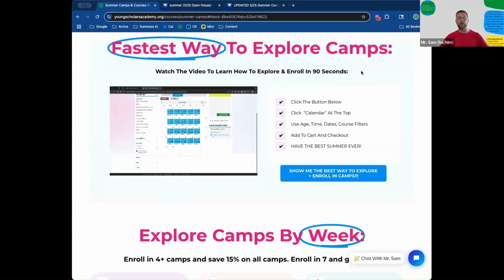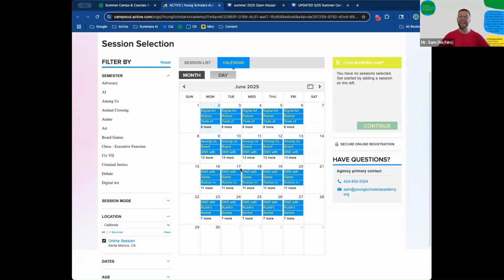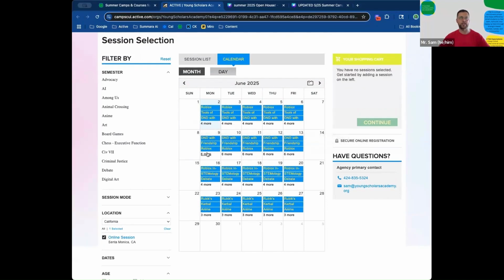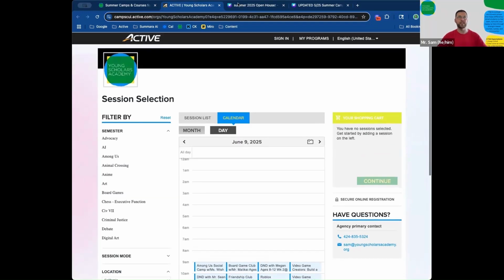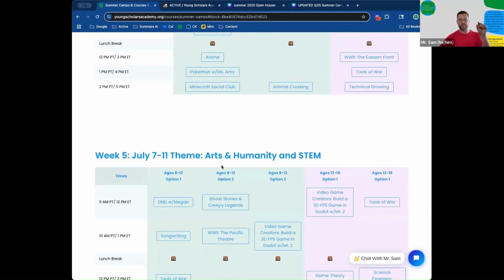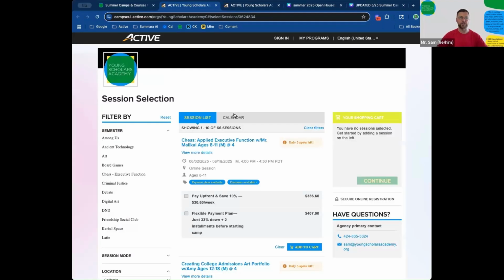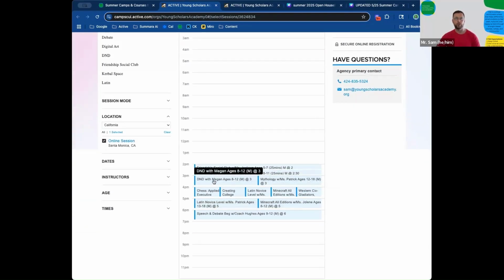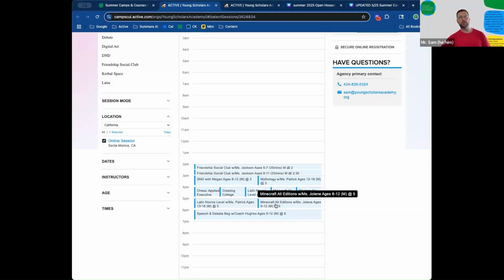Where to Start: Enroll, Explore & Thrive with YSA (Website Tour)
Welcome to Young Scholars Academy!
In this quick walkthrough, Sam will guide you through our website so you can:
✅ Explore available courses and camps
✅ Learn how to enroll step-by-step
✅ See how to find the perfect fit for your child